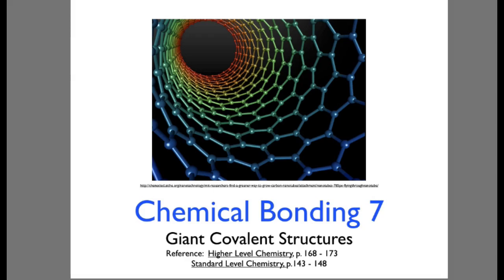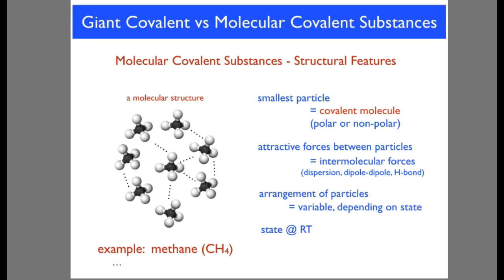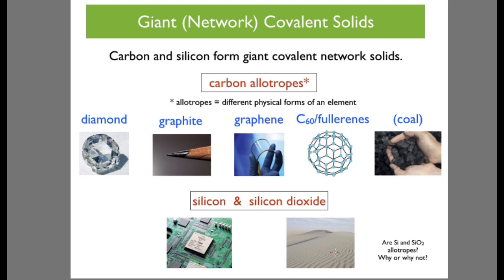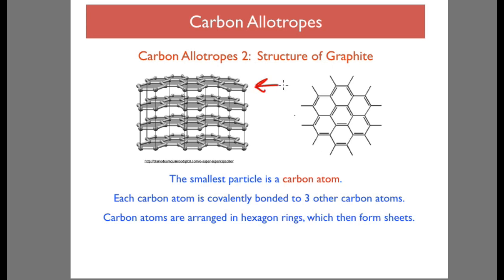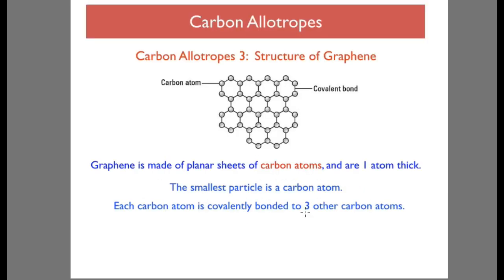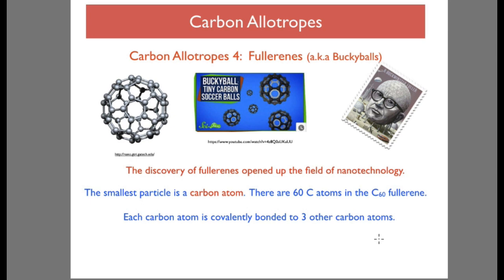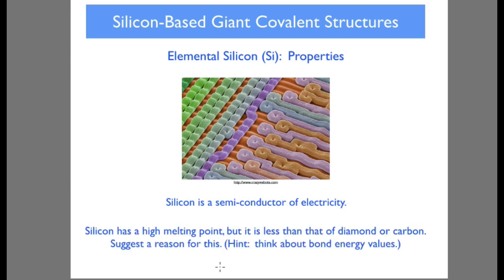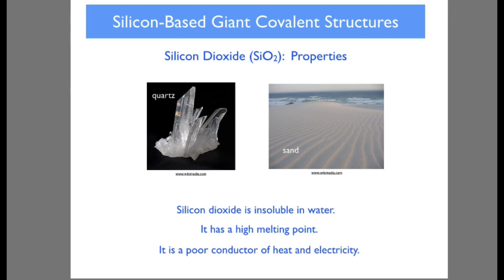Chemical Bonding - Carbon Allotropes